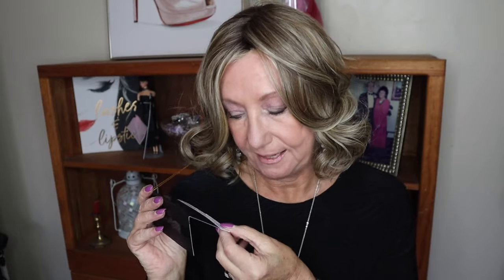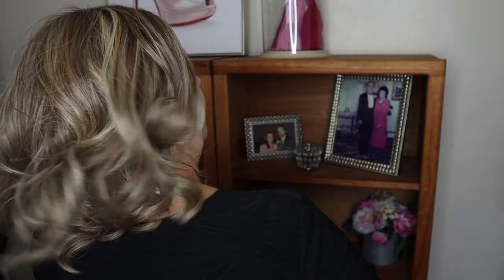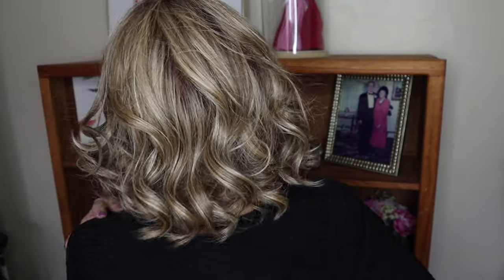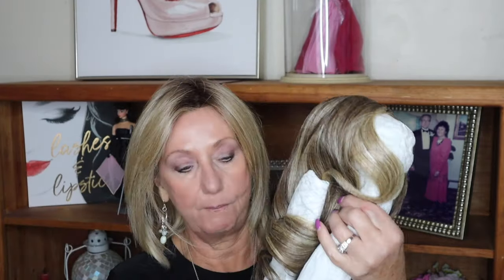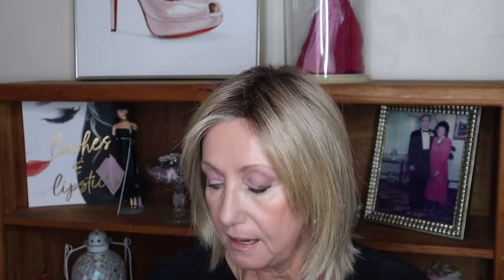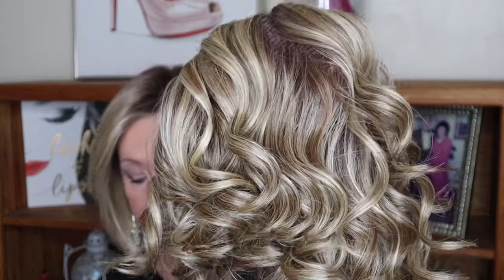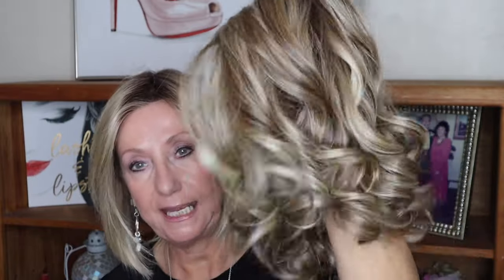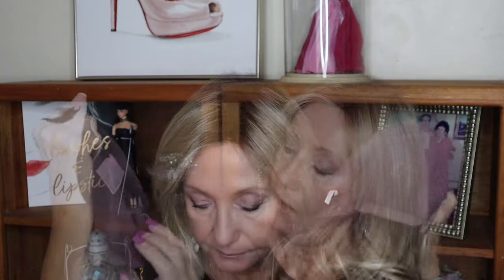Introducing Maison From The Lux Collection By Belletress On Monika's Beauty Channel!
It's been a long minute since I have reviewed a wig.  This is the brand new Maison Wig by BelleTress in the Lux Collection.
Maison has an amazing hand tied cap, temple to temple lace front, heat friendly fibers and the most perfect barrel or large beachy waves!  I have her in Sunkissed Almond R and I really like the color blend.
* Cap Design: Ear-To-Ear Lace Front | Full Mono Top | 100% Hand-Tied
* Cap Size: Average
* Measurements: Side 7"-11" | Nape 5" | Overall 12.5"
* Weight: 4.2 oz
Maison was gifted to me in EXCHANGE for a review from @WigStudio1
You can find Maison on their website and choose from 12 new colors
The Blonde wig I am wearing is  Belle Tress Cold Brew Chic in Honey With Chai Latte.

👠 Products Mentioned 👠
➙Good Molecules Hyaluronic Acid
➙NIRA  Links: Code Monika for discount